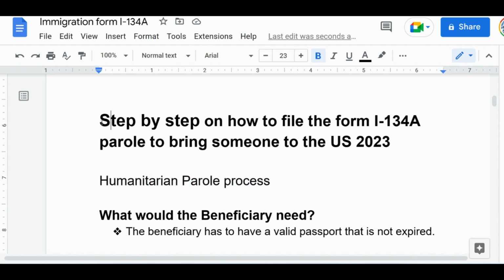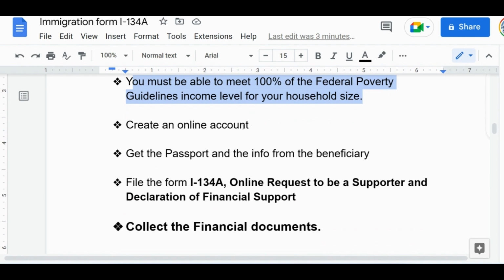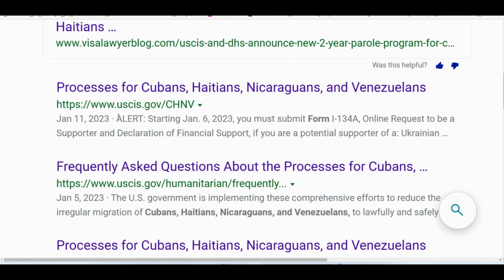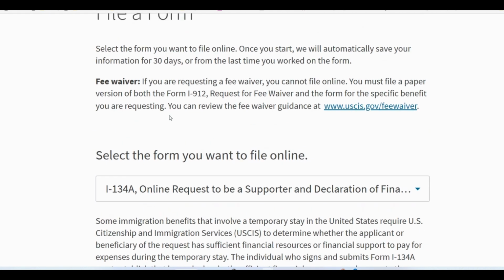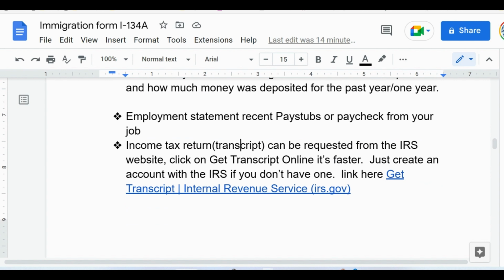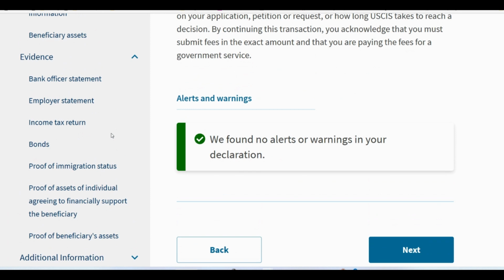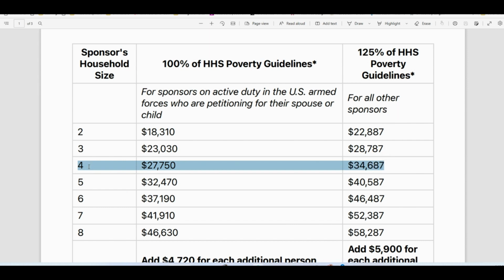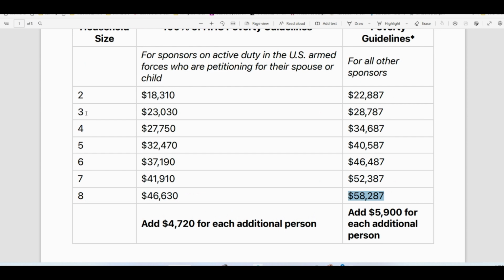Immigration form I-134A Humanitarian Parole 2023 step by step on how to apply | CBP ONE APP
What is Form I-134A?  Humanitarian Parole
Parole allows an individual who may be inadmissible or otherwise ineligible for admission into the United States to be in the United States for a temporary period for urgent humanitarian reasons or significant public benefit.

***UPDATE ** THE CBP ONE APP VIDEO IS HERE | ALL THE UPDATES AND A LOT MORE INFORMATION.**

Effective immediately, U.S.-based individuals may submit Form I-134A on behalf of named nationals of Cuba, Haiti, Ukraine, Venezuela and Nicaragua to come to the United States. We are also continuing the process with respect to Venezuelans. Access to these processes is free.

Step by step on how to file the form I-134A parole to bring someone to the US 2023

Humanitarian Parole process

What would the Beneficiary need?
*The beneficiary has to have a valid passport that is not expired.

*Full address of where they live such outside the US
Example: Cubans, Haitians, Ukraine, Nicaraguans, and Venezuelans

*You must be a U.S. citizen, green card holder or legal in the US.
*You must be able to meet 100% of the Federal Poverty Guidelines income level for your household size.
*Create an online account
Get the Passport and the info from the beneficiary

*File the form I-134A, Online Request to be a Supporter and Declaration of Financial Support

Collect the Financial documents.
*Letter from your bank showing when the account was opened and how much money was deposited for the past year/one year.
*Employment statement recent Paystubs or paycheck from your job, Income tax return(transcript) can be requested from the IRS website, click on Get Transcript Online it’s faster.  Just create an account with the IRS if you don’t have one.  link here Get Transcript | Internal Revenue Service (irs.gov)

Lastly, submit the application after filling and then wait for immigration. Yay! You did it!

Processes for Cubans, Haitians, Nicaraguans, and Venezuelans | USCIS

File out the form here*

Online Request to be a Supporter and Declaration of Financial Support | USCIS

superthanksyoutube to show appreciation.
U can use a super thanks to show appreciation.